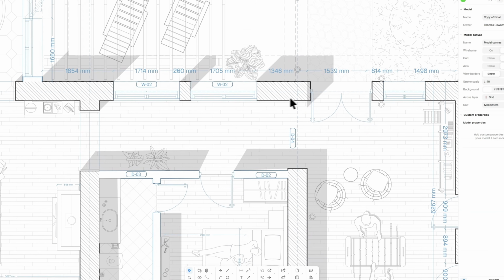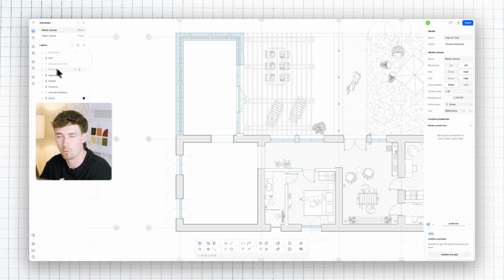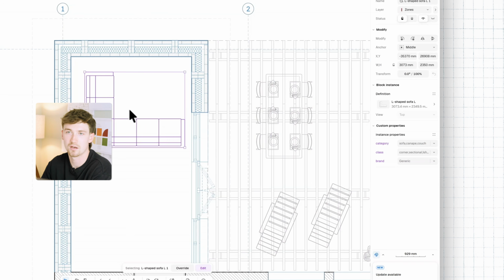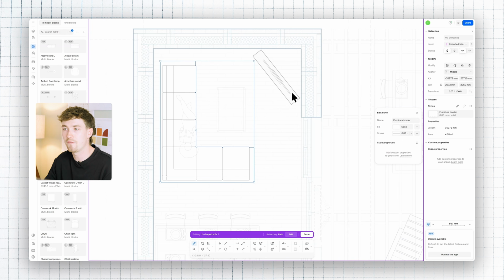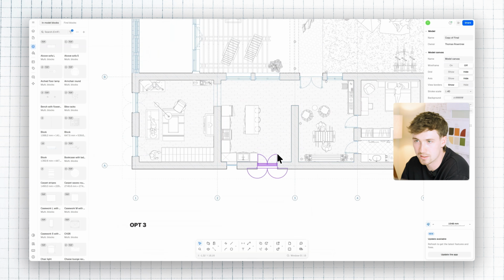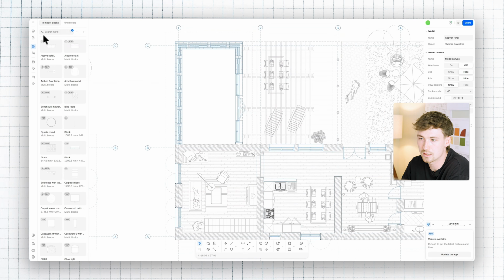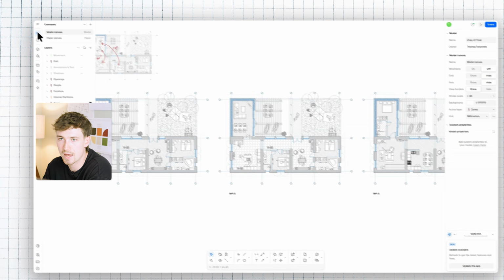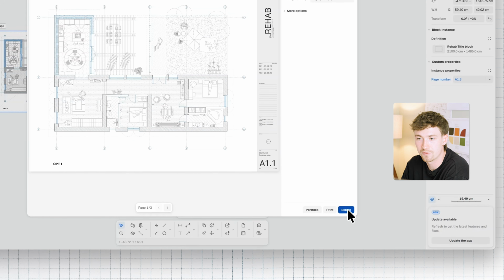How to Draw & Present Multiple Floor Plan Options to a Client (Tutorial)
See the final design proposal for a barn conversion project located on the south west coast of England. Learn how the plans evolved.

This video documents the architectural journey of a specific barn conversion project. If you are interested in rural property renovation, home design iterations, or the planning process for coastal architecture, this walkthrough provides a clear look at how a final design proposal is reached after multiple rounds of refinement.

We review the site constraints and the specific decisions made to arrive at the current layout. By following this barn conversion project, you will understand the practical steps involved in moving from initial concepts to a solidified architectural plan, suitable for anyone planning their own renovation or interested in English coastal property development.

0:00 Navigating a Client's Change of Heart
0:58 Analysing the Client's Revised Requirements (Option 1)
2:17 Drafting Functional Zones and Furniture (Option 2)
7:33 The Challenges of a Long and Thin Extension (Option 3)
12:21 Preparing Professional Client Presentations